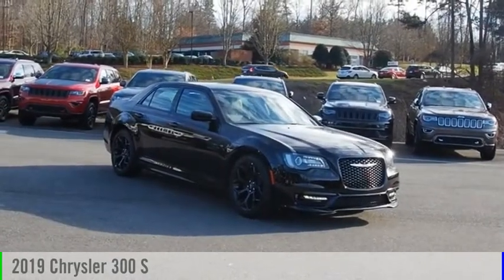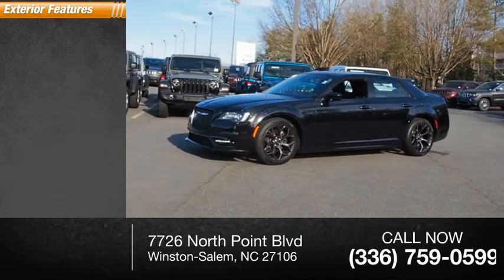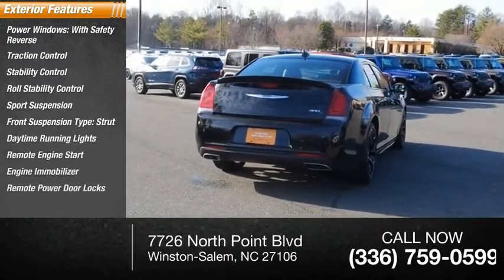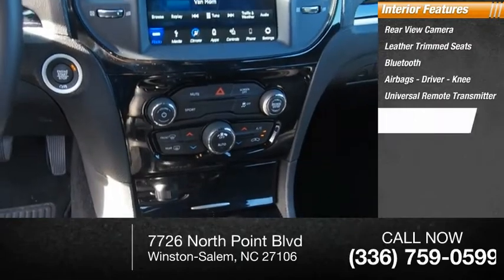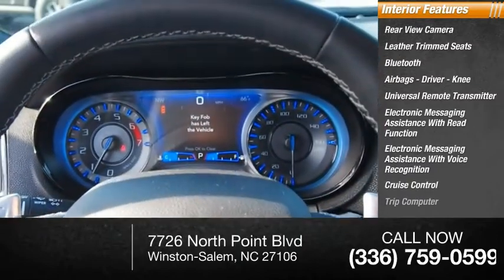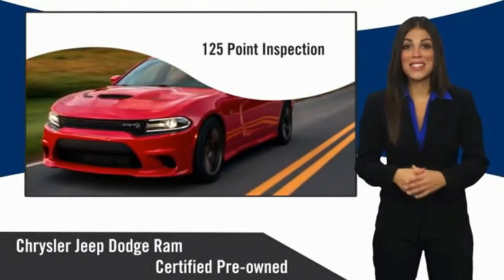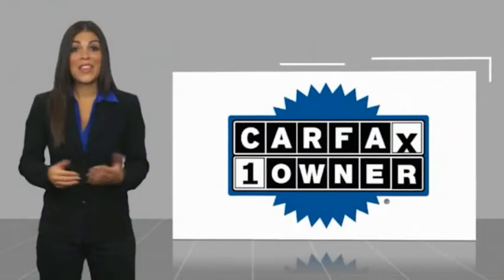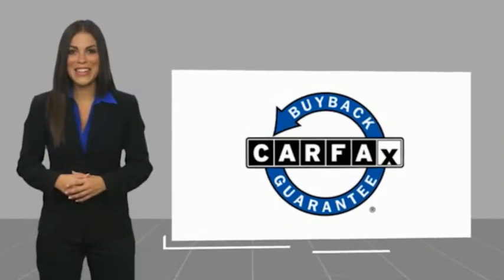2019 Chrysler 300 Winston-Salem NC P9812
2019 Chrysler 300 S